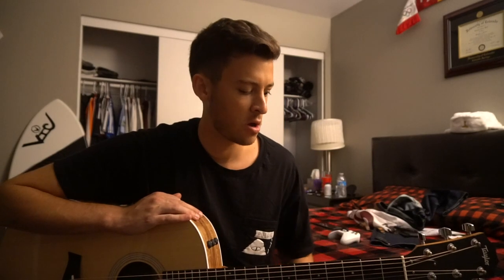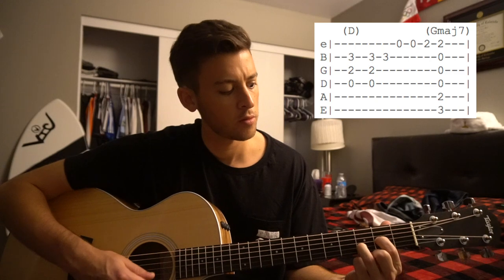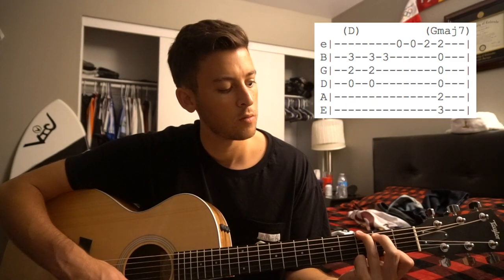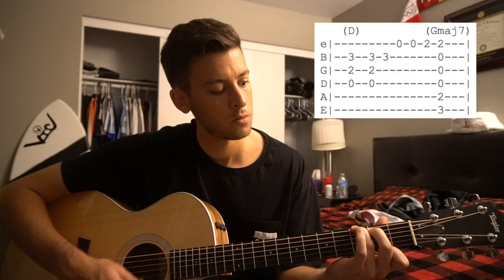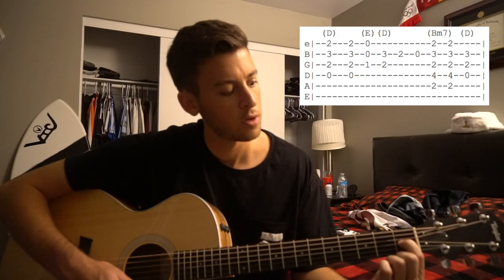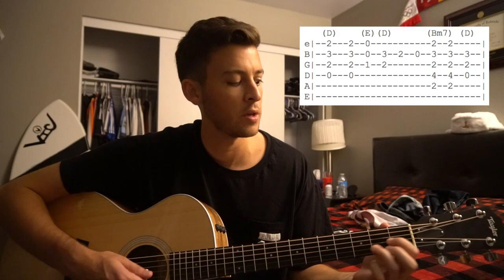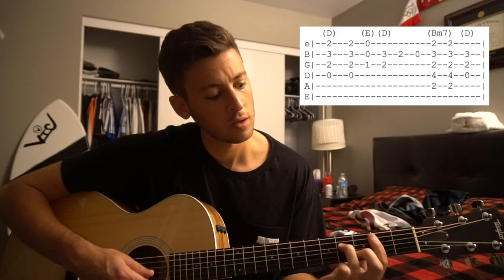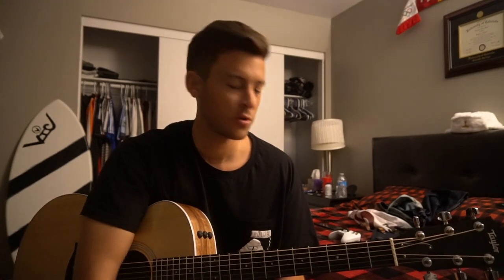Light My Dart Up // Matt Corby // Guitar Lesson // Tabs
This is a guitar lesson for Light My Dart Up by Matt Corby.

Tuning: E A D G B E
Key: D
Capo: NA